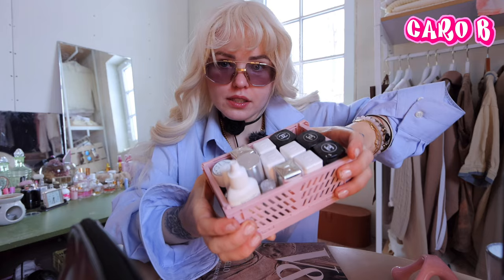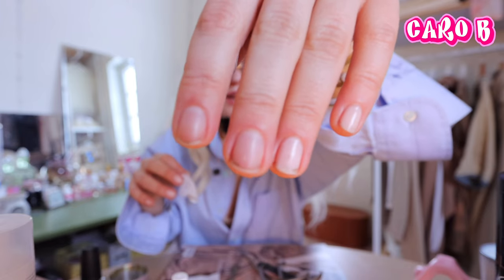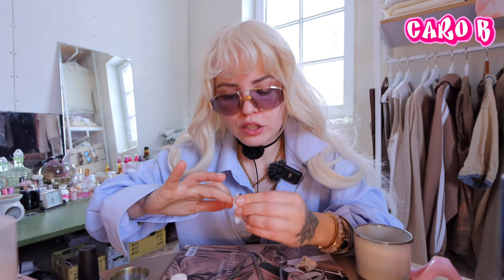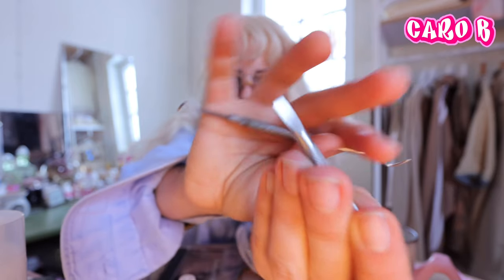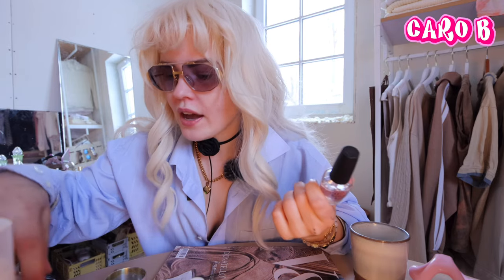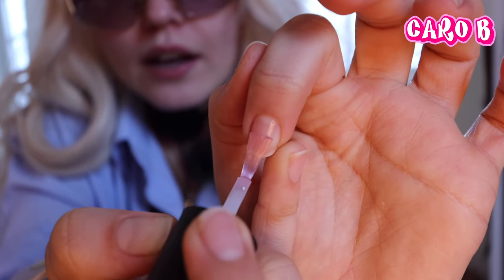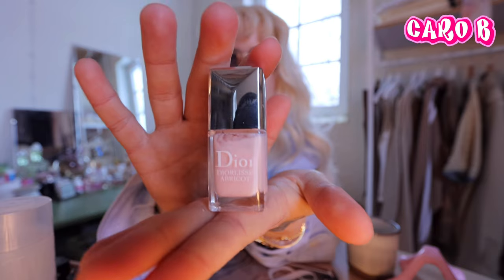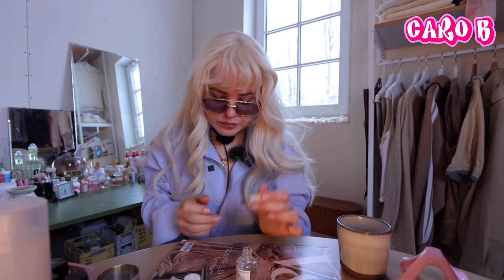Russian Manicure with Dior Nail Polish in 10 Minutes!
In this video, I’ll show you how to achieve a stunning Russian manicure using Dior nail polish for flawless nails! Whether you're a beginner or a nail art pro, this step-by-step tutorial will guide you through the process of creating salon-quality nails at home.

💅 What You’ll Learn:

The essentials of the Russian manicure technique
Tips for using Dior nail polish effectively
How to achieve a long-lasting finish

Vinted : ‪‪@Vintage Scandinavia

✨ Follow me for more inspiration and tips!